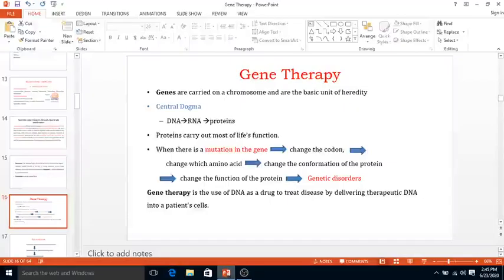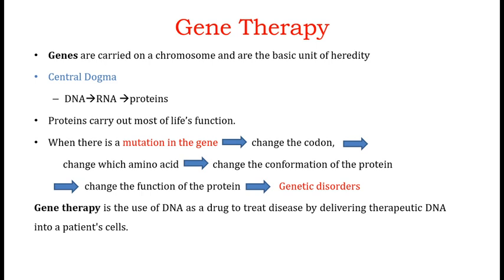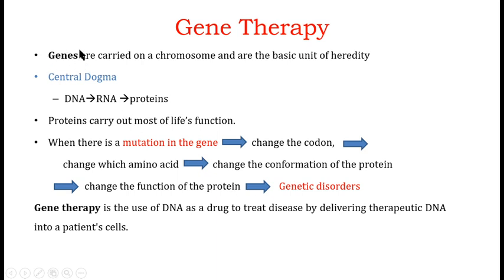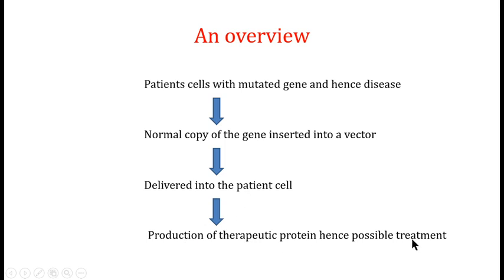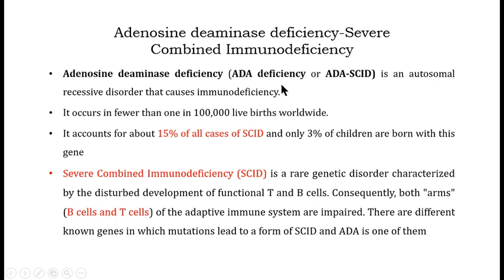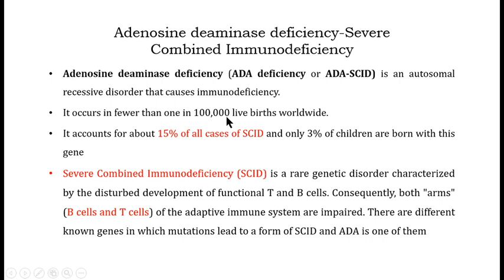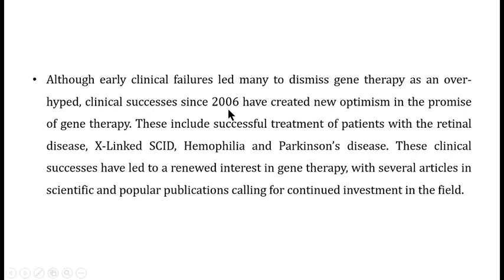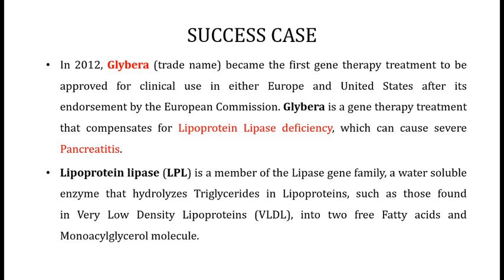What is Gene Therapy? Unlocking Cures for Genetic Disorders - Success Stories & Basic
Gene therapy is a medical treatment that involves introducing new or modified genetic material into a person's cells to treat or prevent disease. The basis of gene therapy is the idea that many diseases are caused by genetic defects or mutations that result in a loss of function or abnormal activity of a particular gene or genes. By introducing functional copies of these genes into the patient's cells, gene therapy has the potential to correct or replace the faulty genes, restoring normal cellular function and treating the underlying disease.
Welcome to this informative video on Gene Therapy—a revolutionary medical treatment that has been changing lives. In this video, we dive into the basics of gene therapy, its mechanisms, and the incredible success stories that have paved the way for future breakthroughs. From curing genetic disorders to transforming lives, gene therapy has shown immense potential. Whether you're new to the concept or looking to expand your knowledge, this video covers it all.

We'll discuss:
What gene therapy is and how it works
Success stories of gene therapy in curing genetic diseases
The future of gene therapy and its potential applications